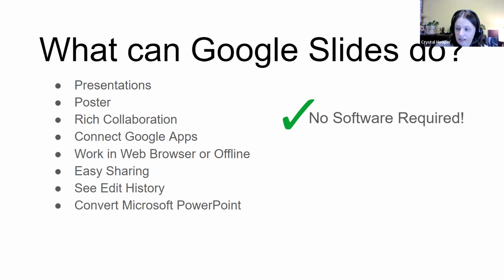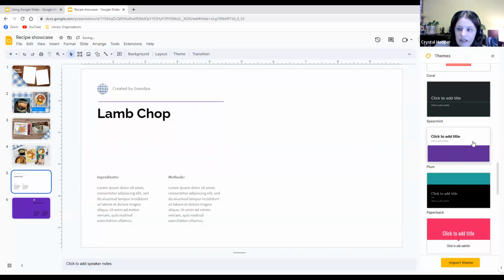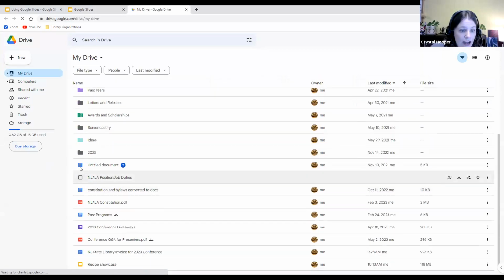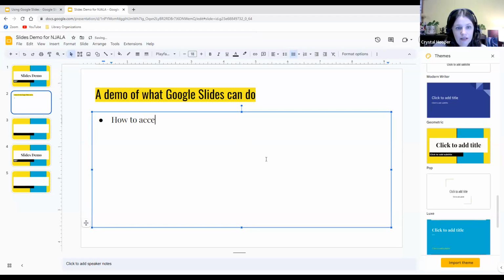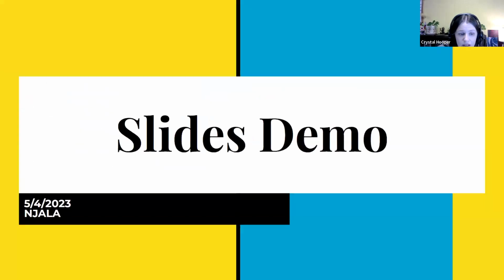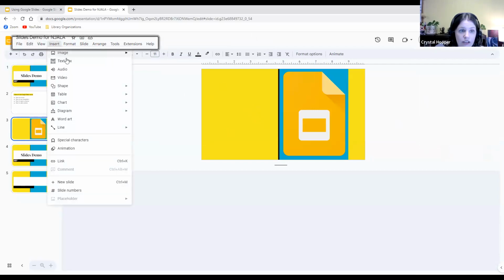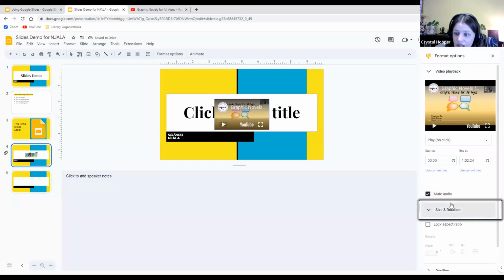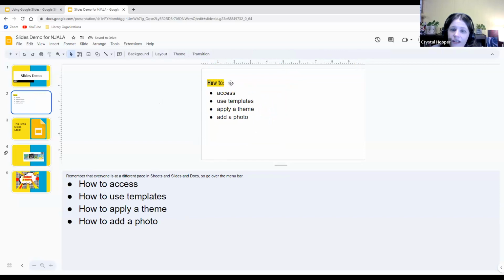Using Google Slides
Join Crystal Hooper, Branch Manager at the North Plainfield branch of the Somerset County Library System of NJ, for an overview of how to access, create, format, share, and present with Google Slides.